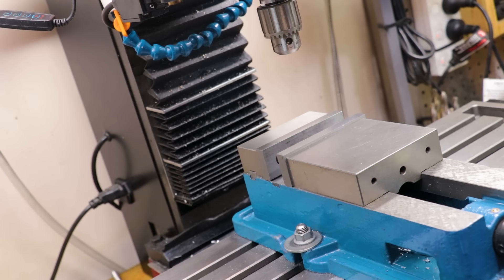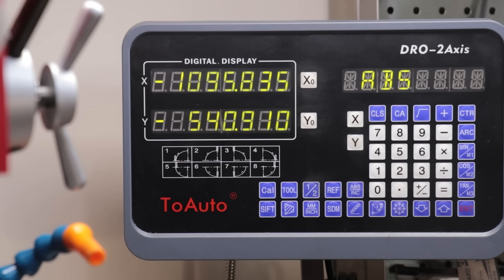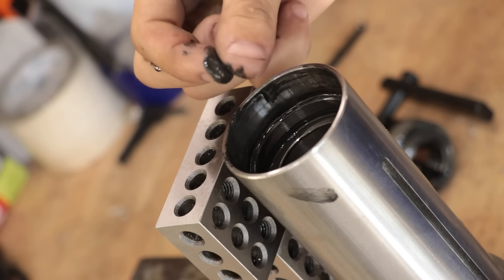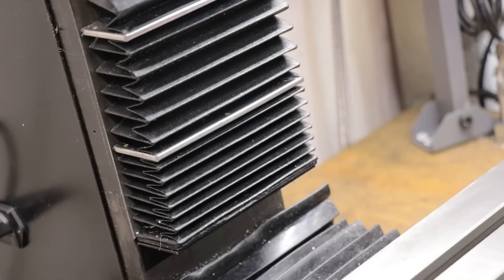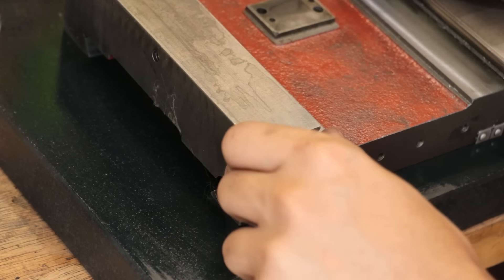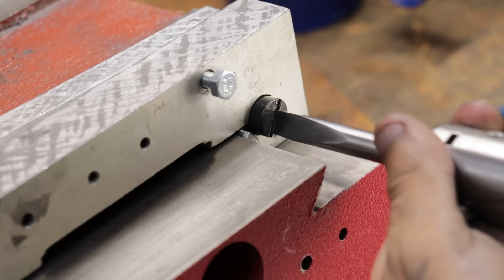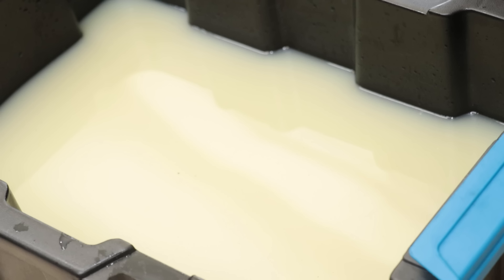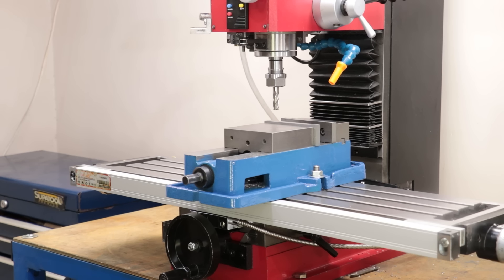The Cheap Chinese Mini Mill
G'day everyone,

In this video I will be giving an update on my Chinese Sieg x2.7l mini milling machine. It is a big part of my workshop, and it usually is a big part of my projects, but I rarely talk about the mill itself, and talk about how it is.

I will also be doing a teardown and replacing anything that needs to be replaced. Think of it as a yearly maintenance that I'll do in early January when I have some free time. Ill replace the spindle bearings, scape the saddle and do a few quality-of-life improvements.

I will replace the spindle bearings with some Koyo tapered roller bearings and some angular contact bearings.

I will also hand scape the carriage saddle and the gibs flat using my surface plate and hand scraper.

Milling Machine Spindle Bearing Replacement
Sieg x2.7 Spindle bearing replacement.

Timestamps
0:00 - Introduction
0:29 - What Milling Machine do I have?
1:00 - How Good Is the Milling Machine?
1:50 - Any Quality Issues So Far?
2:16 - Would I Buy It Again?
2:37 - How Is The Cheap DRO Doing?
3:14 - Why Did I remove The Bottom Quill Handle?
4:14 - Removing The Spindle And Chaning The Bearings
8:52 - Moving The Way Cover Bracket Upwards
10:27 - Hand Scraping The Mill Saddle Flat
14:18 - Scraping The Gibs
16:12 - Flood Coolant Update
19:41 - Raising The Lip On The Vice/Vise